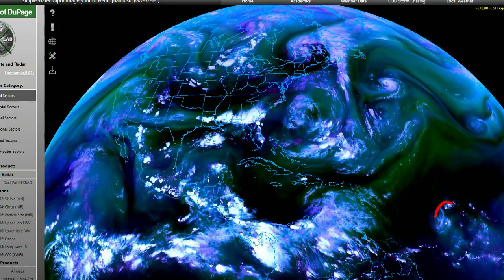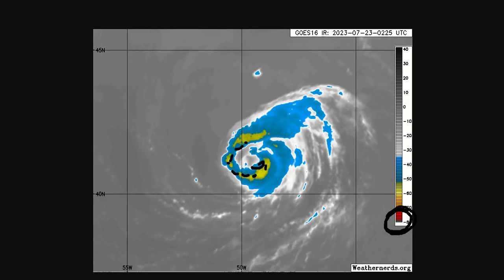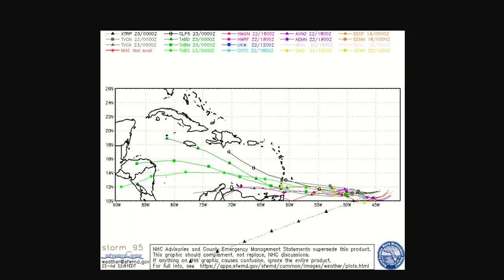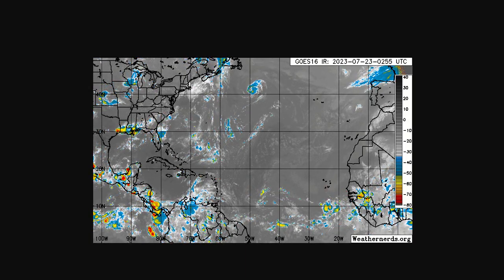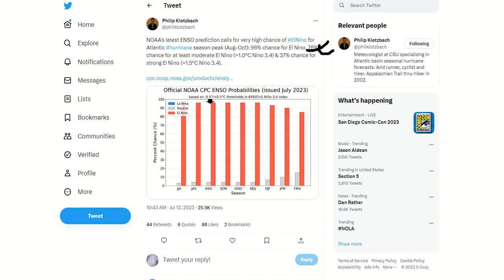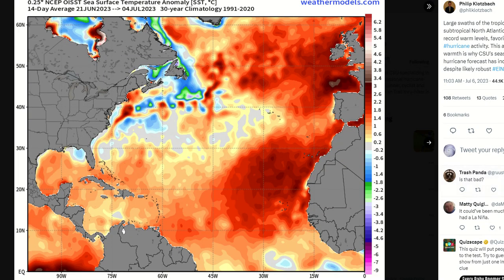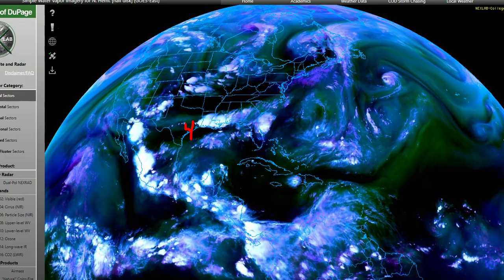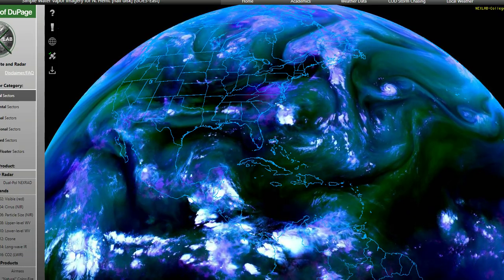Hurricane Don forms in the Atlantic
...DON STILL A HURRICANE BUT BEGINNING TO MOVE NORTH-NORTHEASTWARD OVER COOLER WATERS...